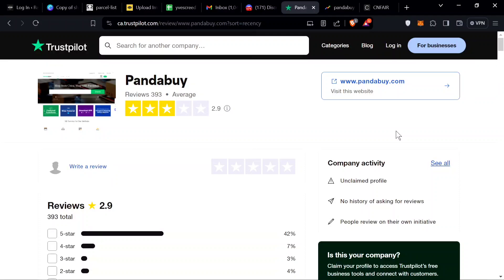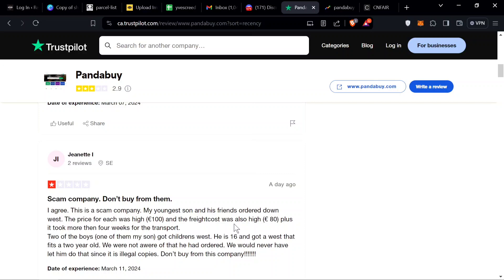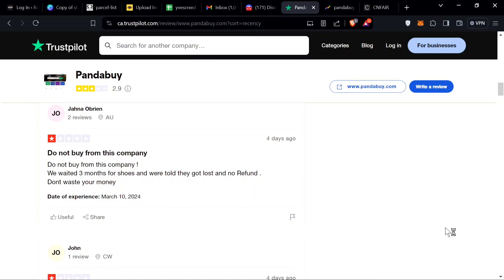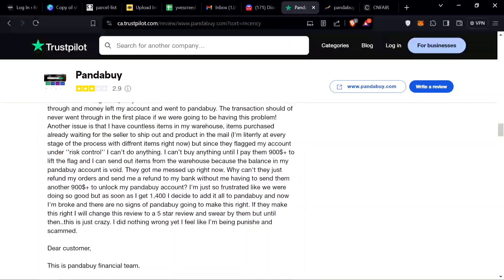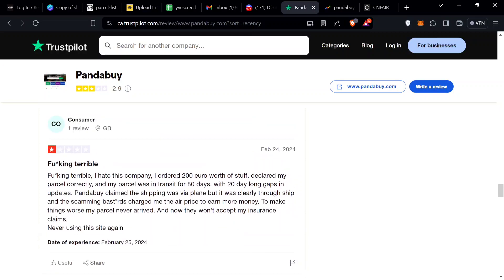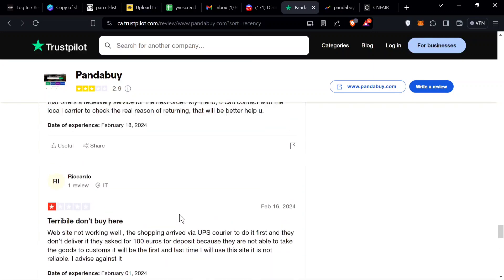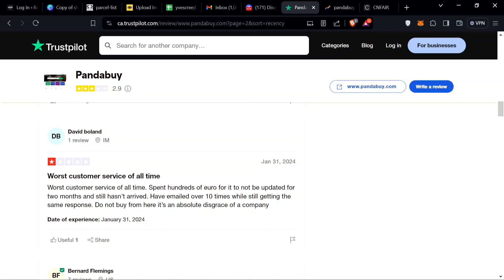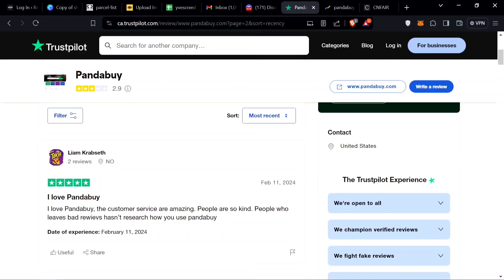Pandabuy Reviews (Trustpilot) Angry Moms, Hauls lost